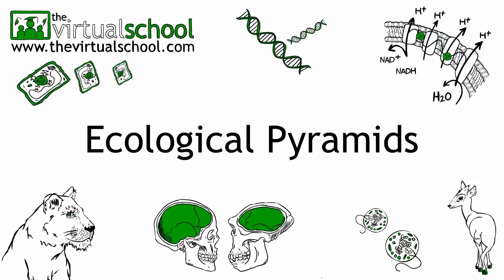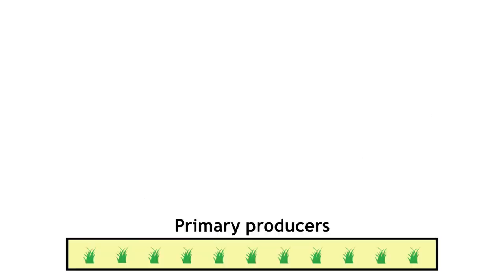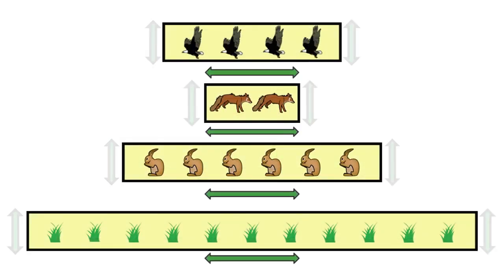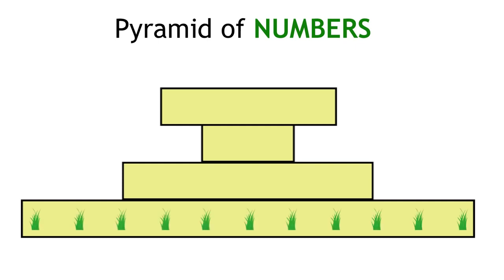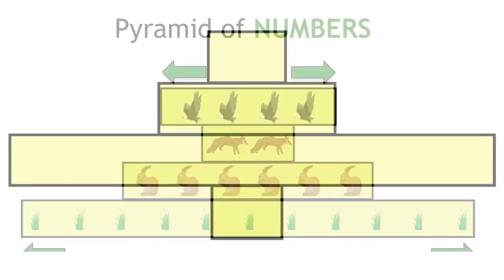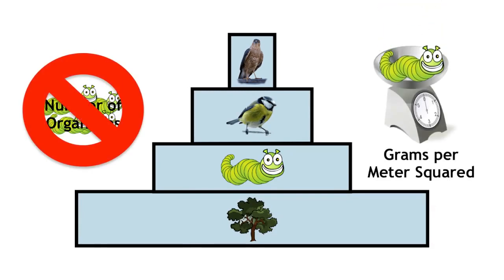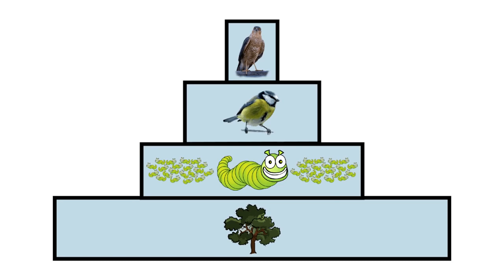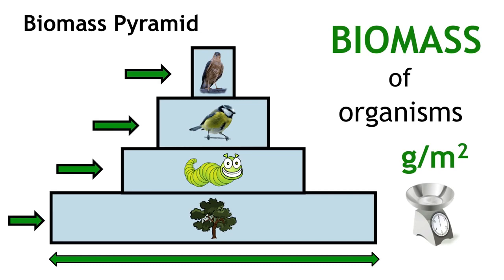Ecological Pyramids | Ecology & Environment | Biology | Infozilla | FuseSchool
Learn all about ecological pyramids and how to show quantitative data about relationships between species.